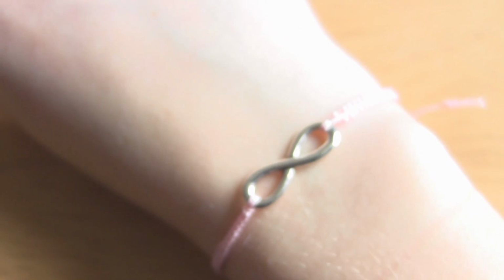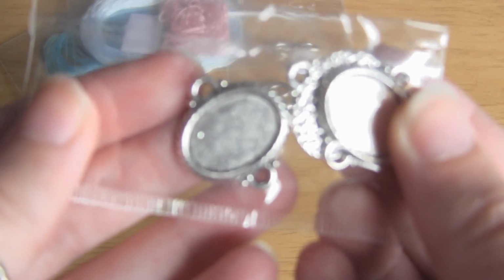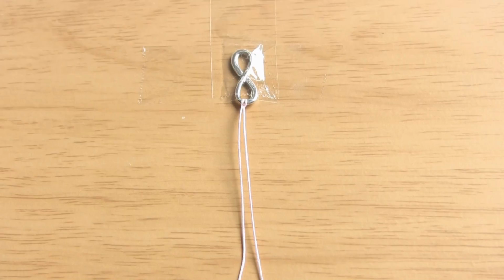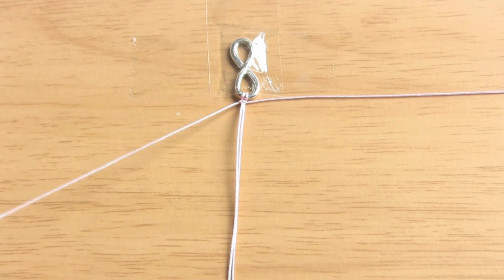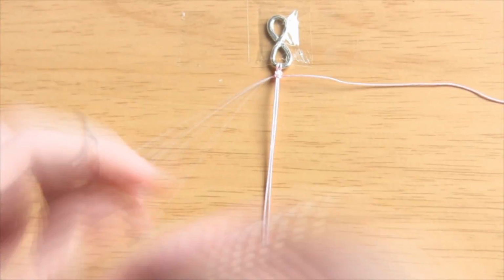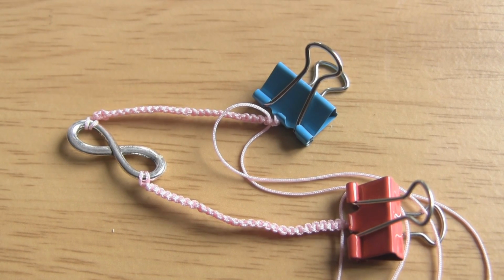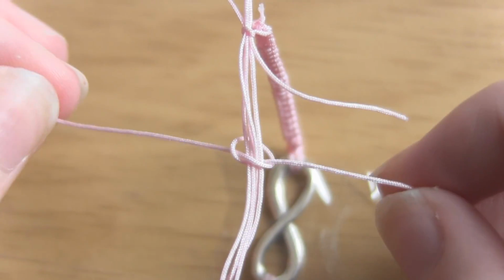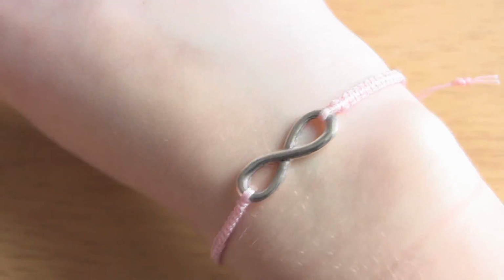DIY Friendship Bracelets ● GIVEAWAY!!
Bracelet Measurements:
● 2x 40cm
● 2x 1m (40in)
● 1x 50cm

Bracelet Information:
 → The threads looped and connected to the charm should be 40cm (16inch) long.
 → The strands that you braid with should be 1m (40inch) long.
 → Create 6cm of braiding on both sides (this may depend on your wrist size.
 → The strand you create the closure with should be 50 cm (20inch) long

Write a comment letting me know what colour you'd make your bracelets if you made them for you and your best friend.
Give ends: Friday 4th July 1 p.m

♥ Thinking about opening an Etsy shop? ♥
Use this link to get 40 free listings when you open your shop ^ _ ^